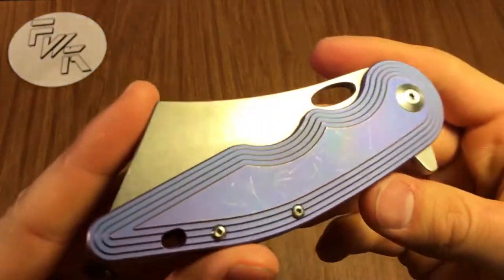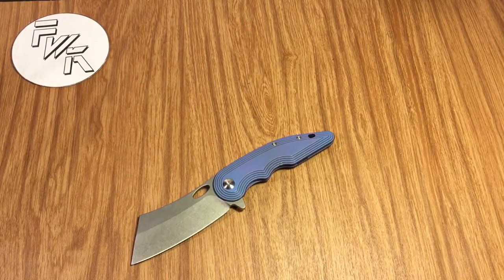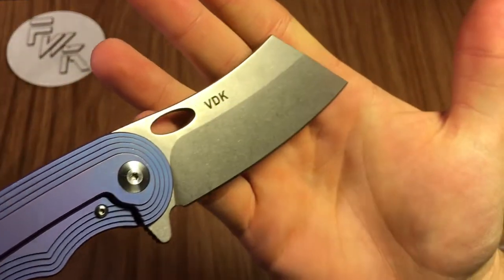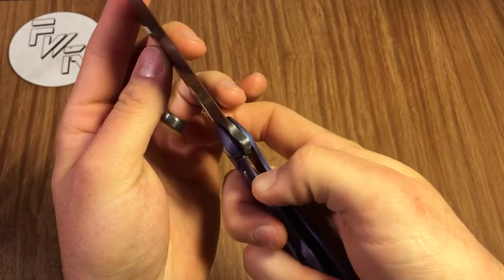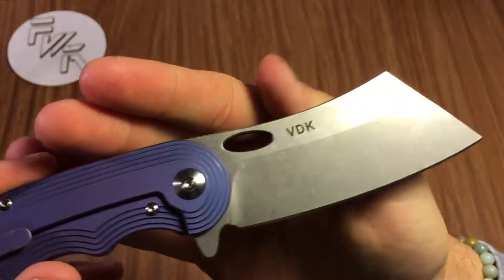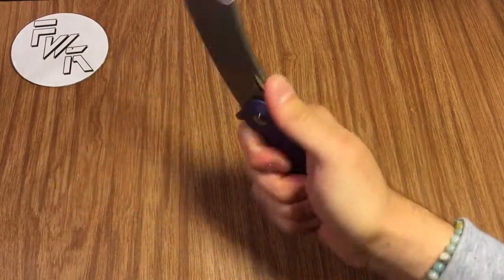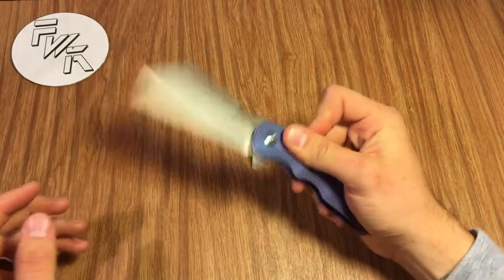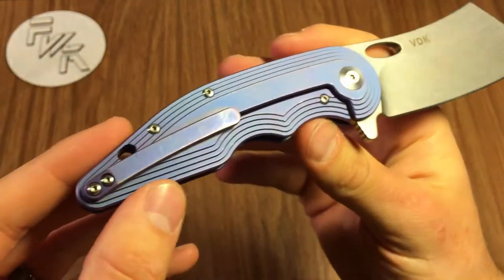VDK War Admiral: An Outstanding Design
The War Admiral is truly a unique design. The action, lock up, finish, quality, materials, and ergonomics are all top notch. Highly recommended! Here's some places that you can find one:
Thanks again Vlad!